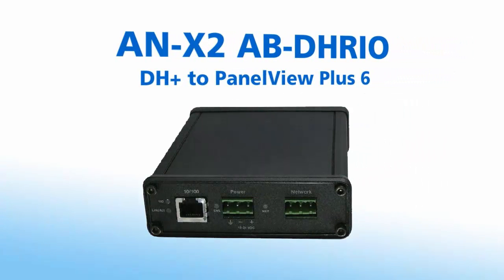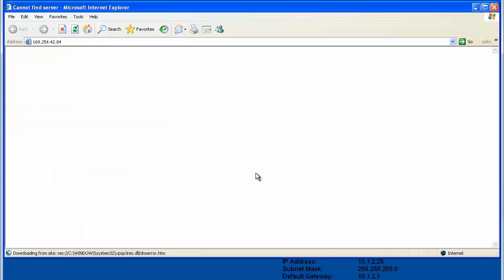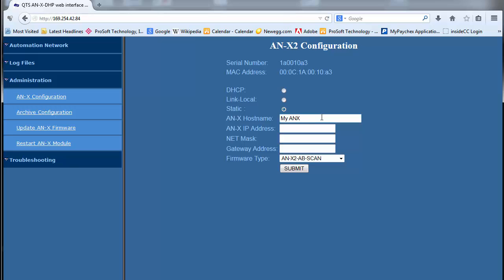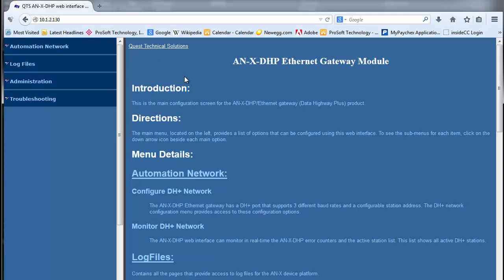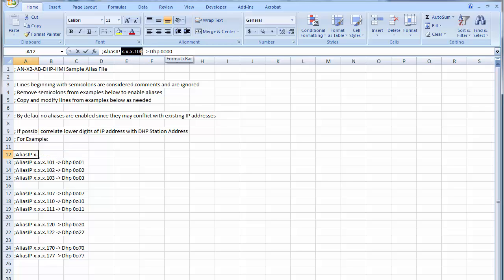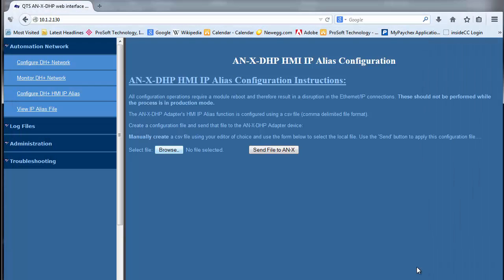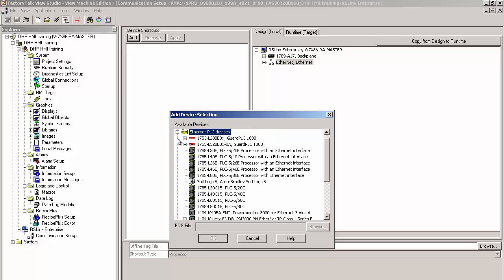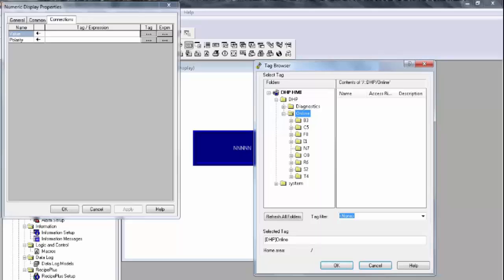Set Up: DH+ to EtherNet/IP PanelView migration gateway for PLC5s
This training video takes you step-by-step through actual screen shots for the setup and configuration of the A-B Remote I/O DH+ Gateway using the DHP firmware; allowing you to upgrade an existing DH+ PanelView to a newer EtherNet/IP PanelView Plus 6 for PLC5.